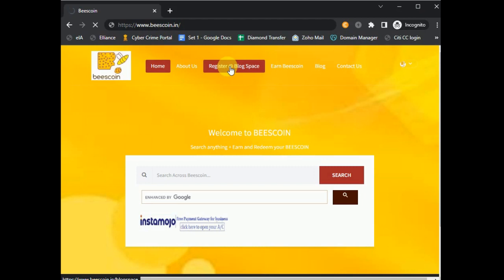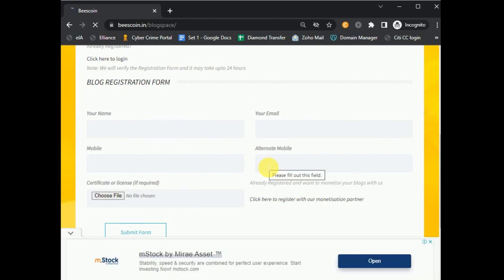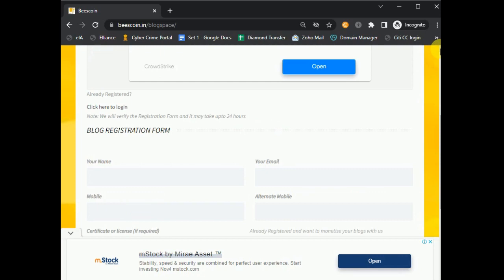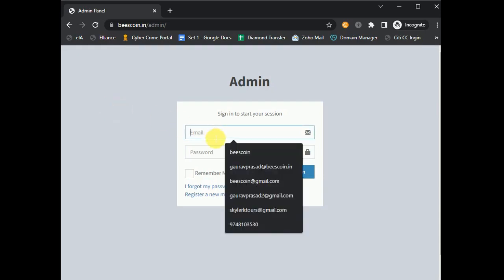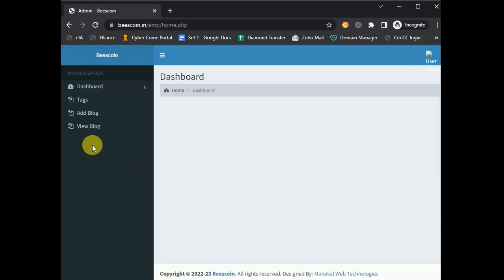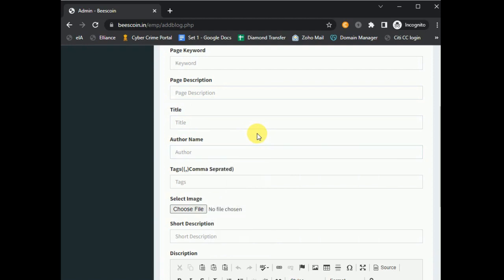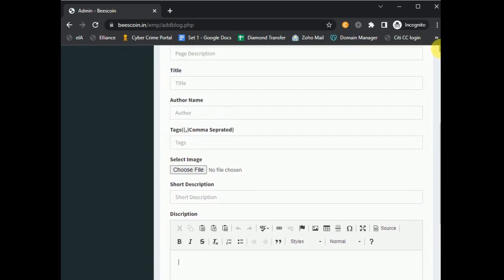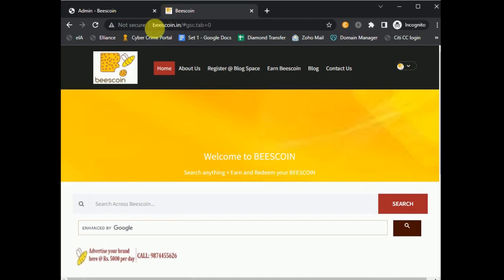Create FREE BLOG & Earn Money Online | How to become a Blogger | Blogging for Beginners | Blog Space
In this video we have tried to explain about how you can write your own blog post on topics of your choice free of cost. You also have an option to monetise your blog with our partner.

How to become a Blogger and Earn Money Online,
Create FREE BLOG & Earn Money Online,
What is Blogger,